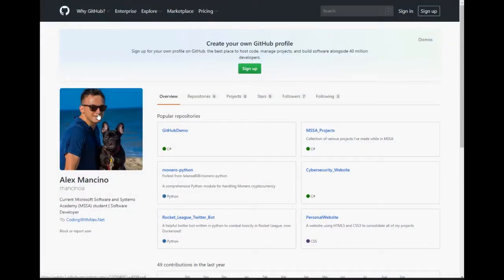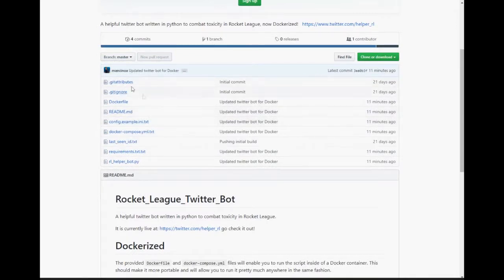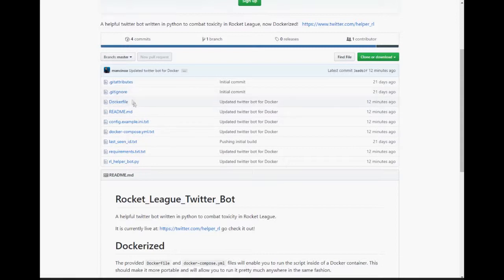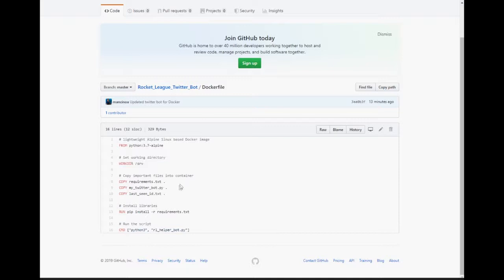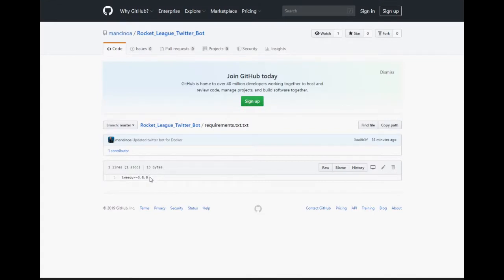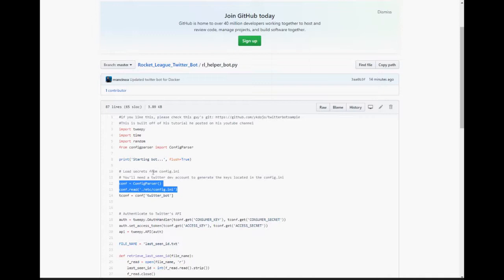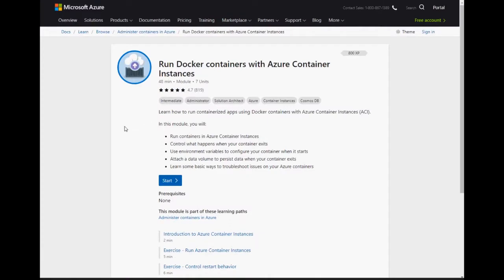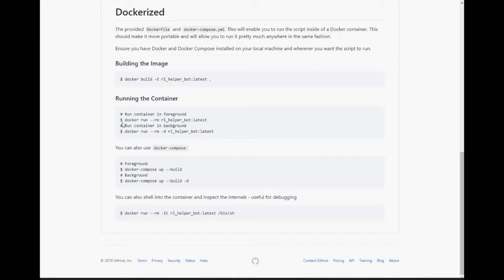Using Docker and Containers to Upgrade our Python Twitter App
Containers are really cool, and in this vid I describe how I've containerized the Python twitter app I made a few videos back. Check it out here:

CodingWithAlex.Net